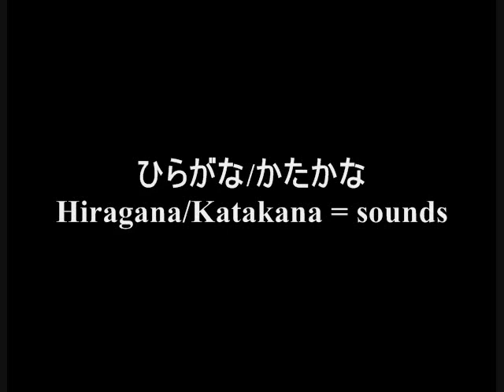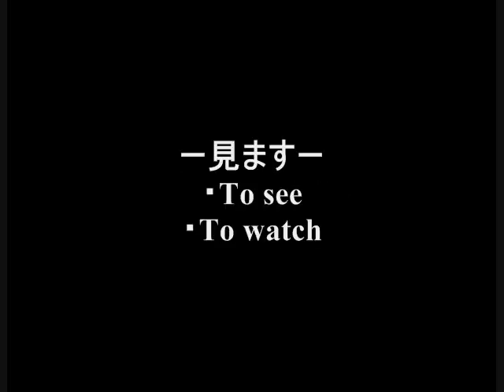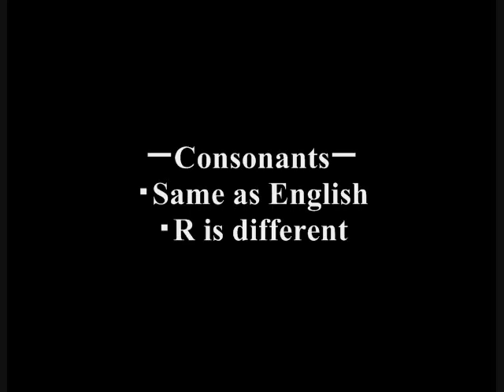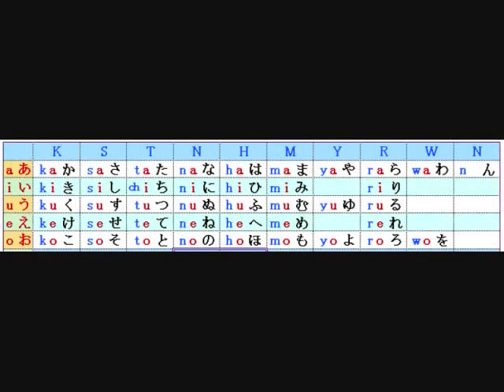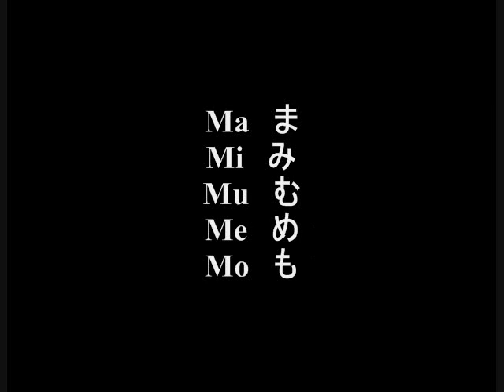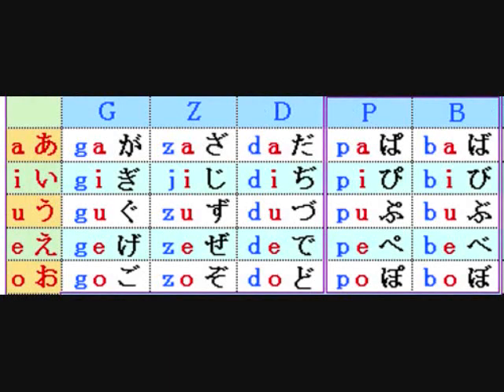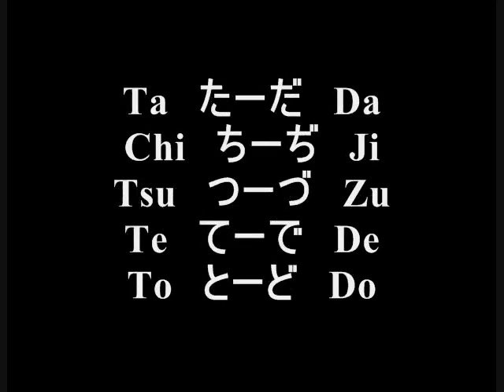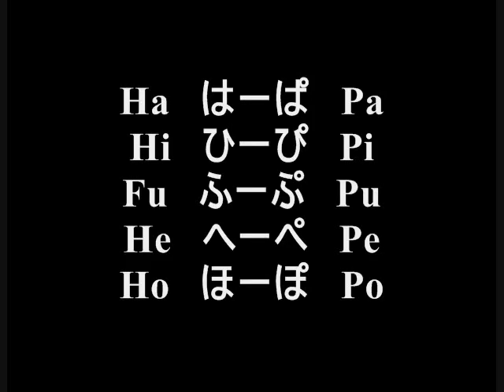Youtube 日本語の課～第１課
This is the first Japanese lesson I am posting. For all my lessons it may take one to three videos to complete a single lesson only because there is so much to teach. So enjoy and don't give up! Check me out next week for the continuence of lesson one! Don't forget to let me know what you think :)